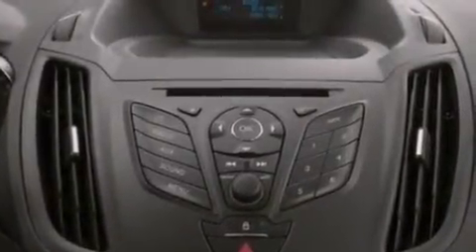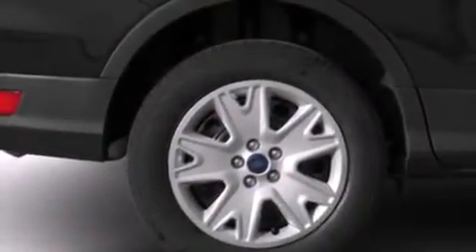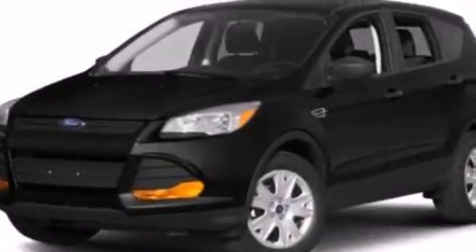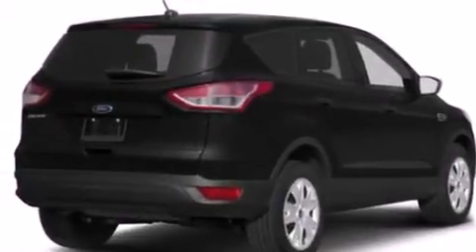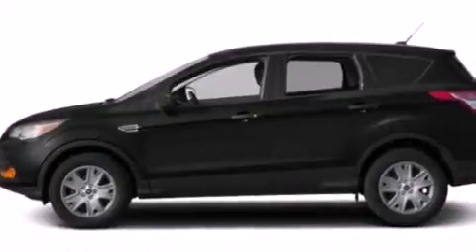2013 FORD ESCAPE Levittown NY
We have been honored to serve the Levittown NY area , we promise that your experience at our dealership will exceed your expectations ! Year : 2013 Make : FORD Model : ESCAPE Engine : 2.0L I4 16V GDI DOHC TURBO Trans . : 6-SPEED AUTOMATIC Exterior : SV Interior : TAN Stock : 3164 Levittown Ford 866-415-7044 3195 Hempstead Turnpike Levittown , NY 11756